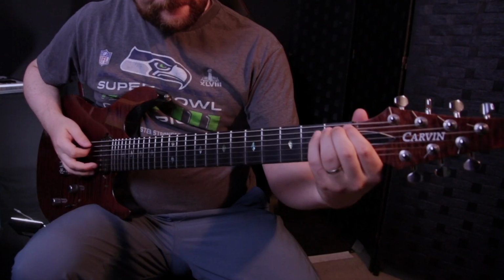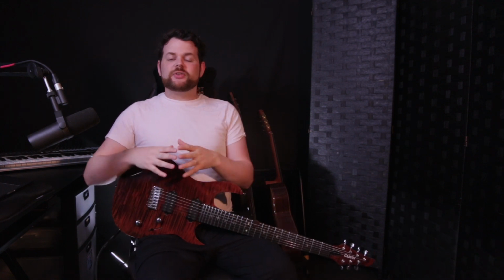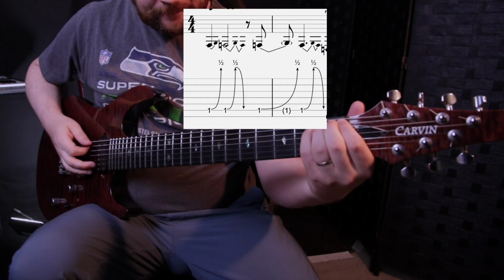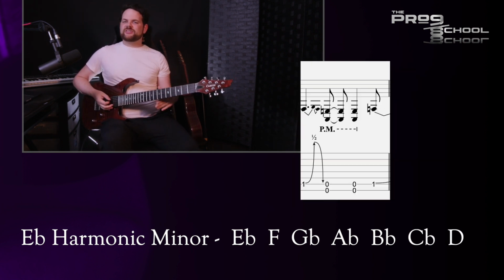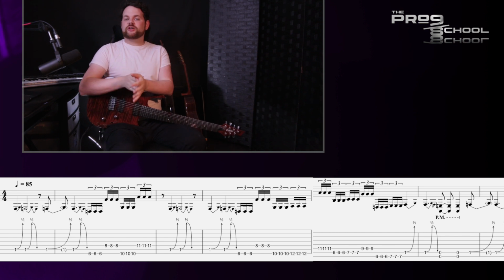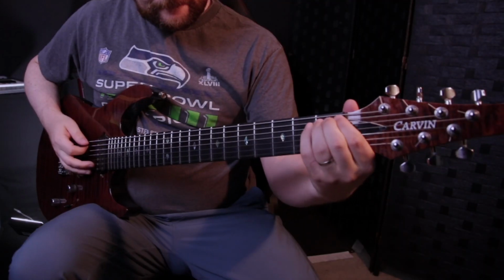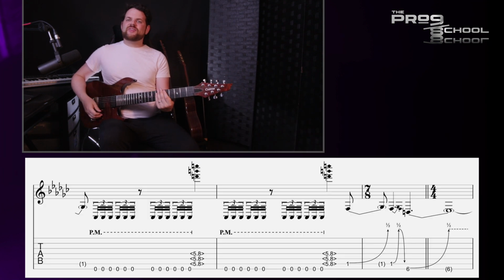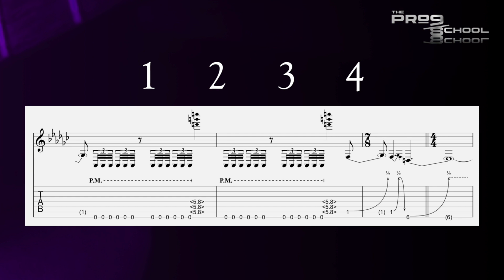Tesseract is Back and Bringing The RIFFS!! (War of Being Riff Lesson)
Welcome to day 1 of 10 riff in 10 days!!!

Tesseract just dropped a new single War of Being, and it’s my favorite from them in a while.  It blends the heaviness of One with some of their later sound, it’s a really nice balance of their overall style.

This opening riff is a masterclass of Djent riffing, so let's break it down!

00:00 - 10 Riffs in 10 Days
01:03 - War of Being
02:09 - Riff Lesson
08:55 - Riff w/ Tab